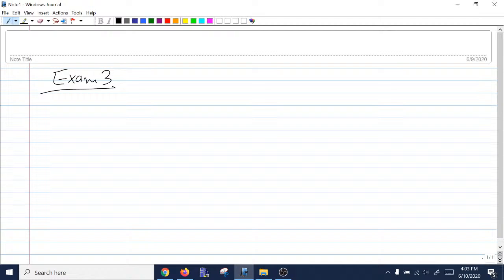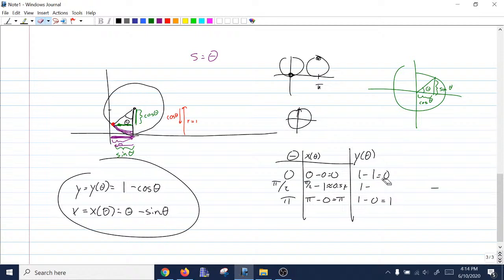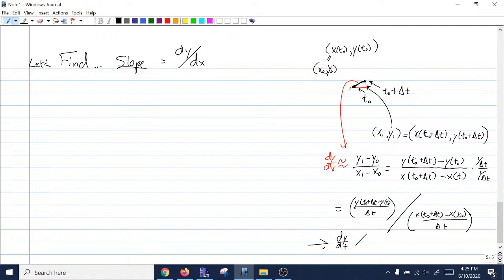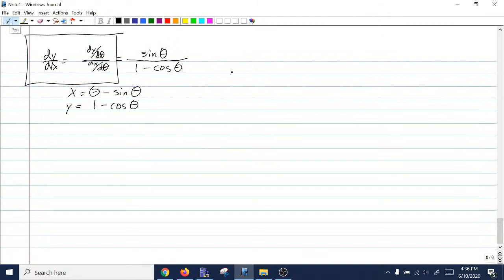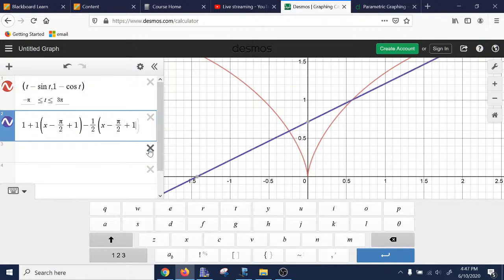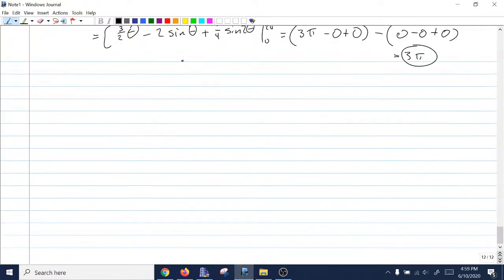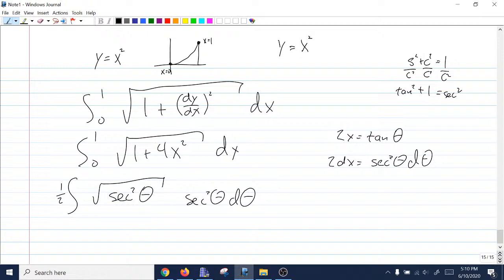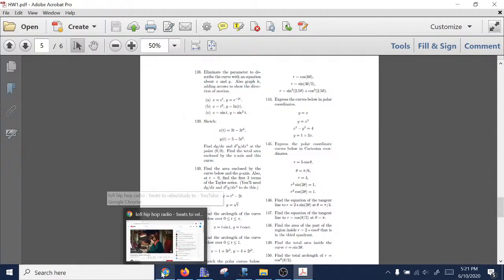142 Exam 3 day 1